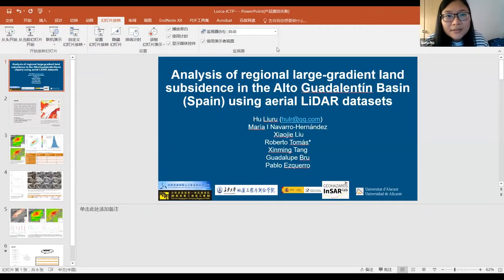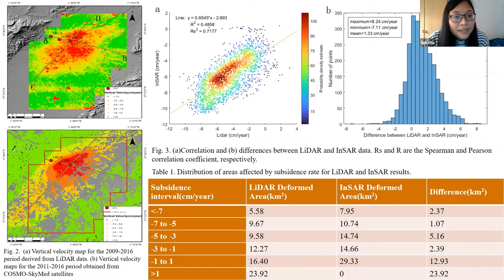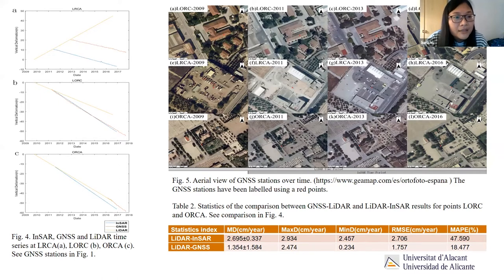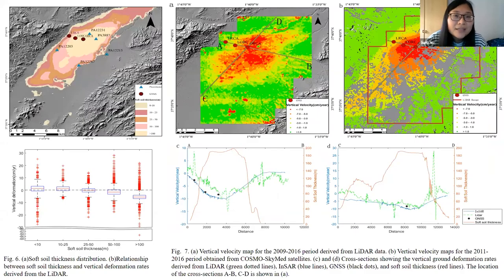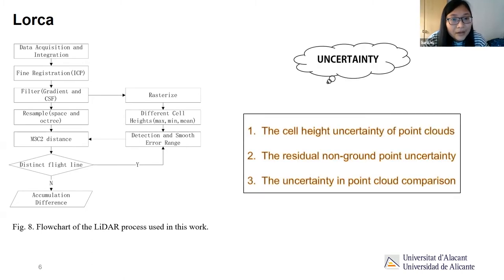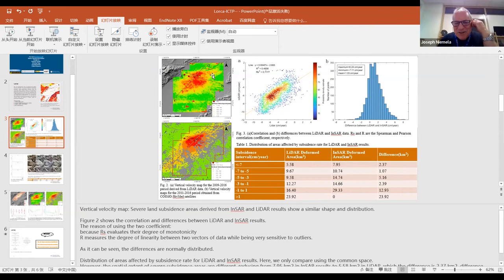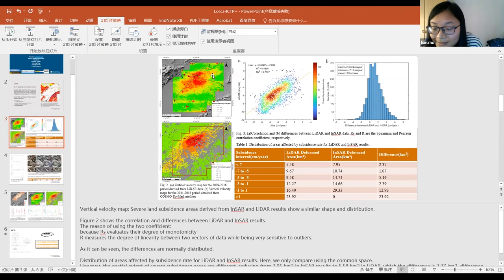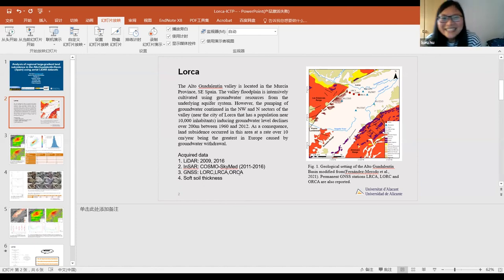Analysis of large-gradient land subsidence in the Alto Guadalentín Basin (Spain) using LiDAR data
ICTP College on Optics: Theory and Applications of Lidar | (smr 3706)
Speaker: Liuru HU
2022_05_19-18_12-smr3706.mp4